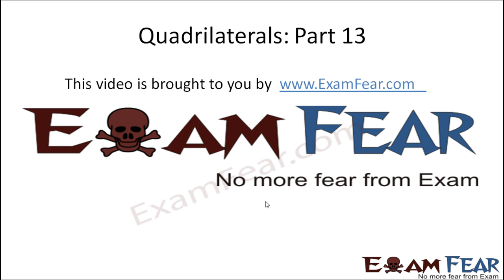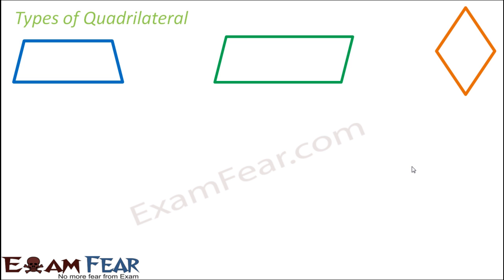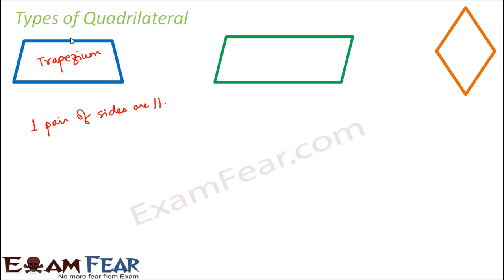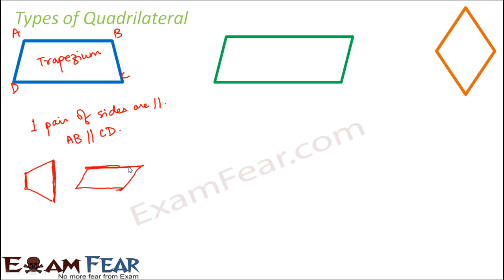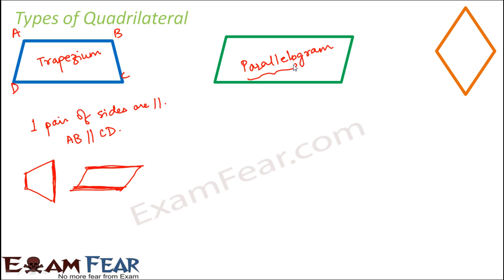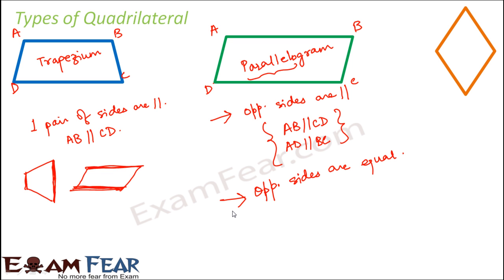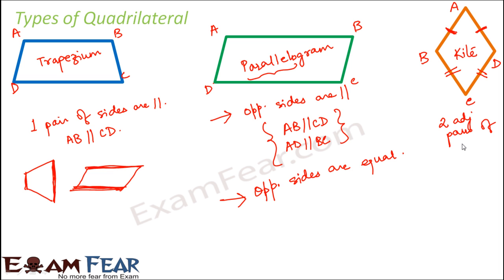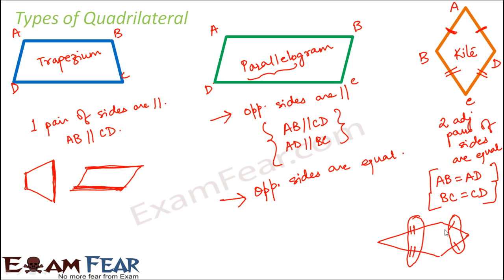Maths Quadrilaterals part 13 (Types of Quadrilaterals) CBSE Class 8 Mathematics VIII